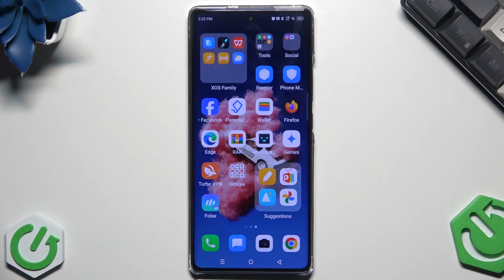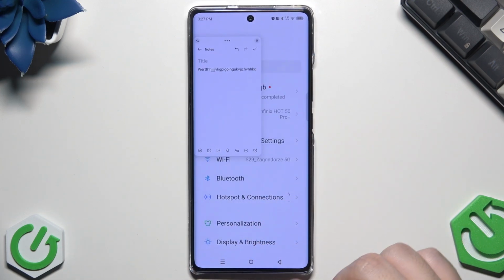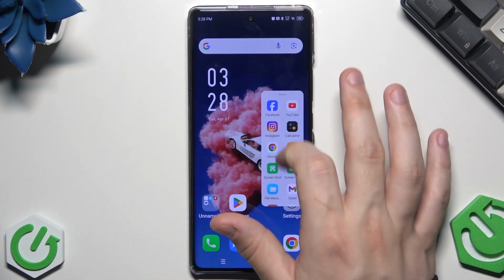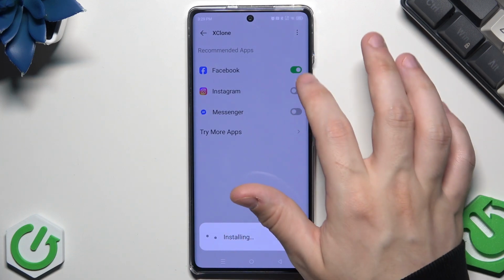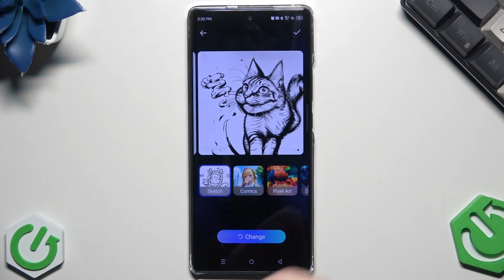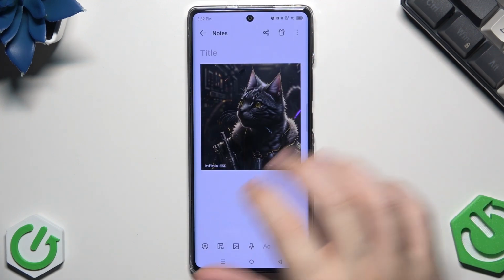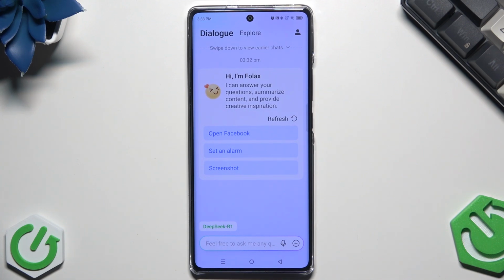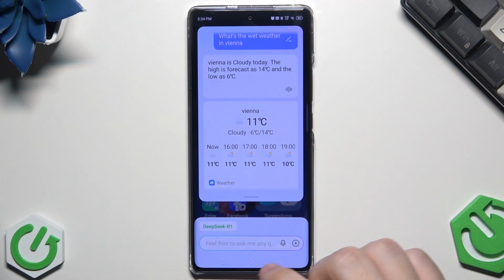INFINIX Hot 50 Pro+ 4G: Productivity Tricks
In this video, I’ll show you the best productivity tricks for your Infinix Hot 50 Pro+ 4G. Learn how to use split screen, quick tools, smart panel, and built-in features to multitask better, stay organized, and save time. These tips will help you use your phone more efficiently every day.

How can I boost productivity with Infinix Hot 50 Pro+ 4G? Which features help work faster on Infinix Hot 50 Pro+ 4G? What are the best productivity tricks for Infinix Hot 50 Pro+ 4G?